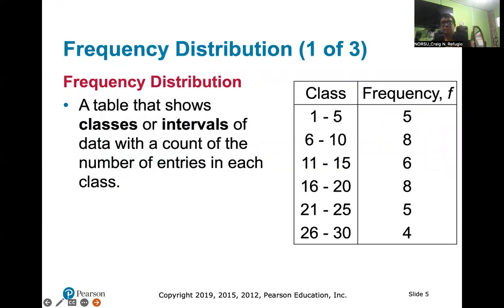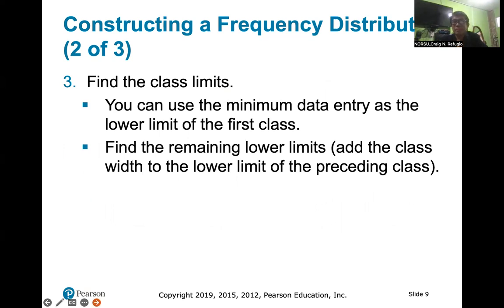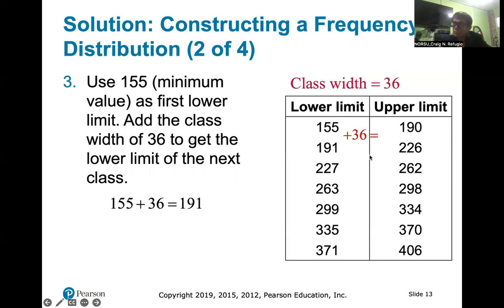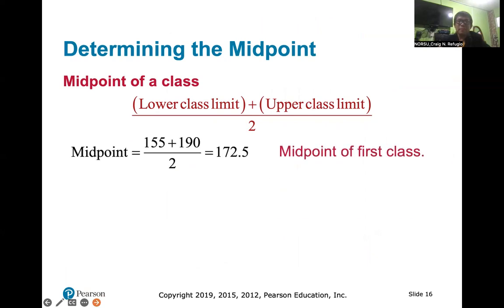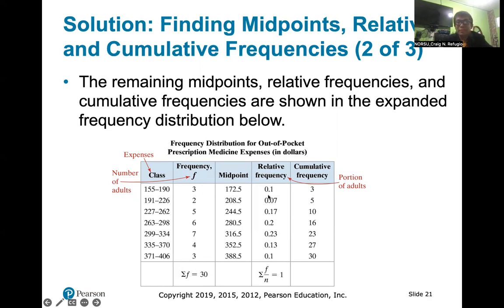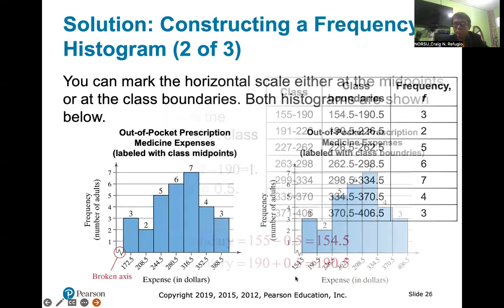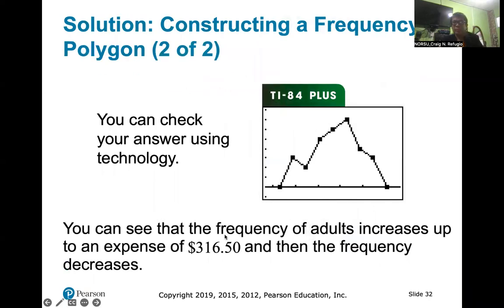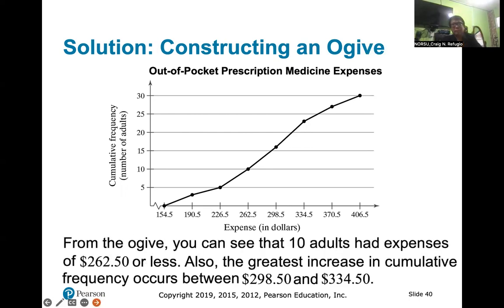Frequency Distributions and their Graphs